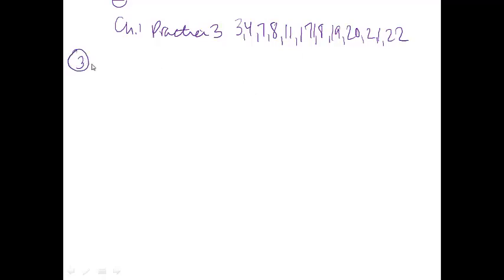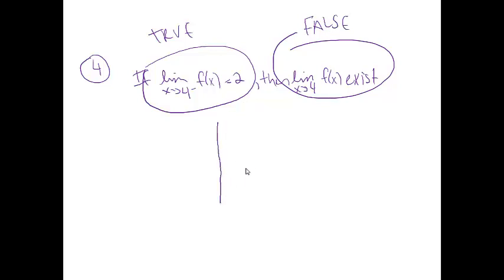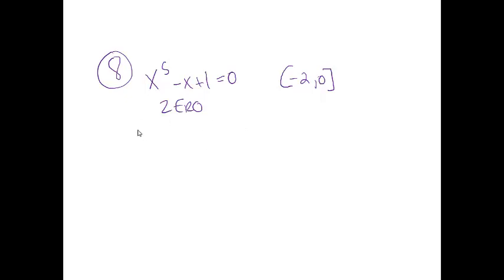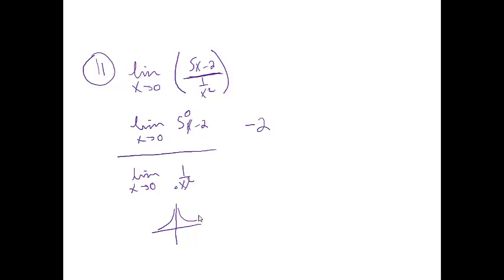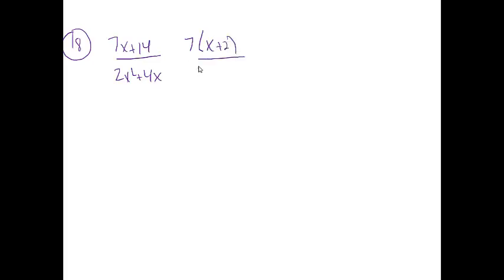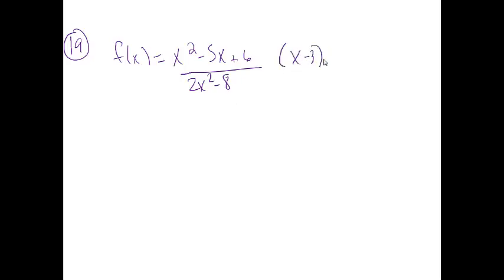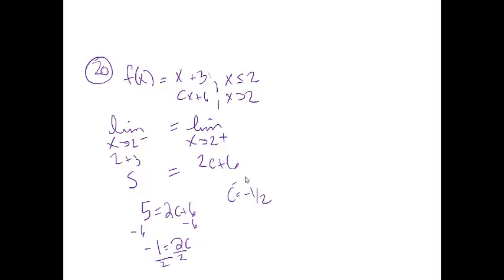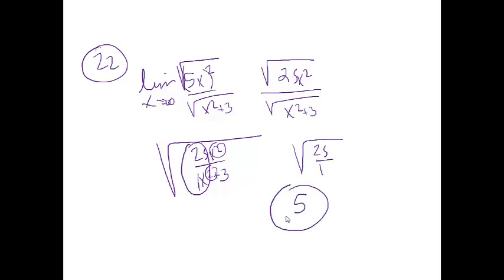Ch. 1 Practice Test #3 questions